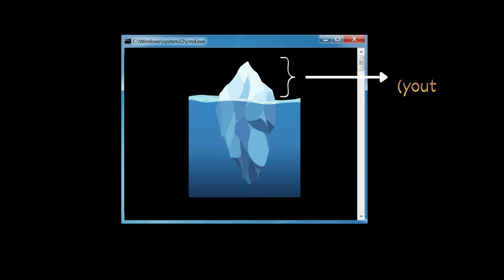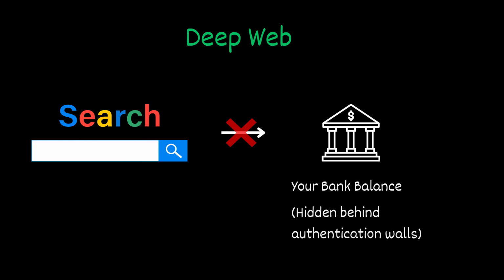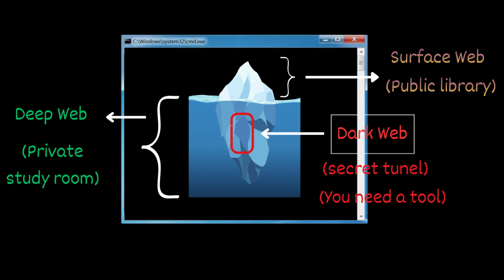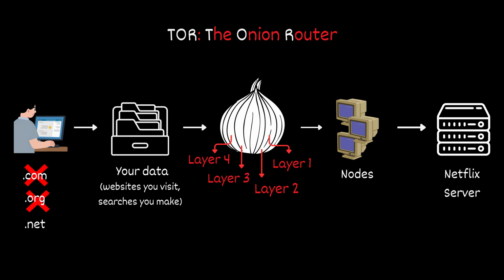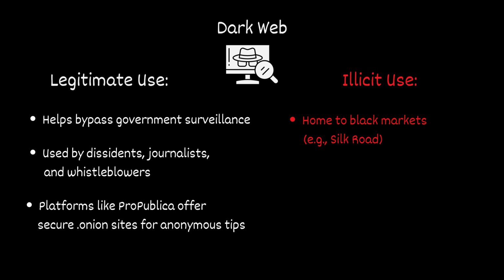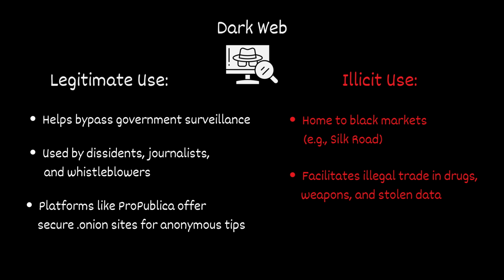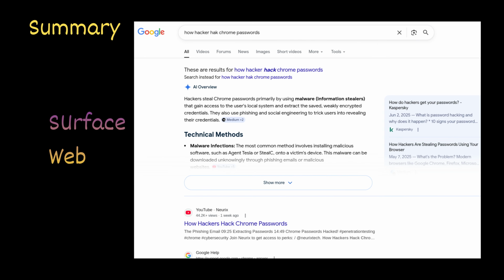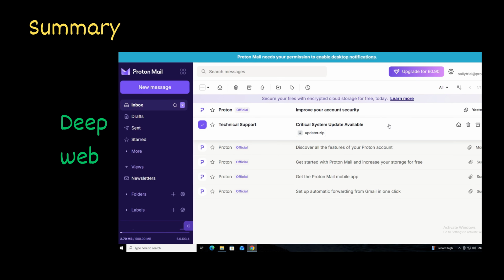The internet goes deeper than you think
The internet is a vast network, full of hidden layers, waiting to be explored.

▬▬ ⏱️ Chapters ▬▬
00:00 The Iceberg Hook
00:30 The Deep Web
01:36 The Dark Web
02:49 Dark Web Uses & Safety Rules
05:41 Summary